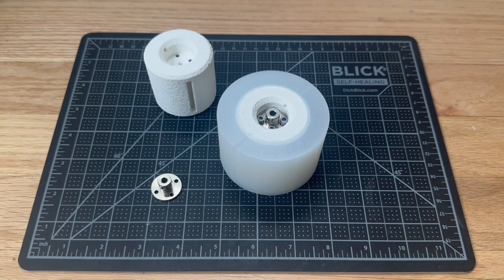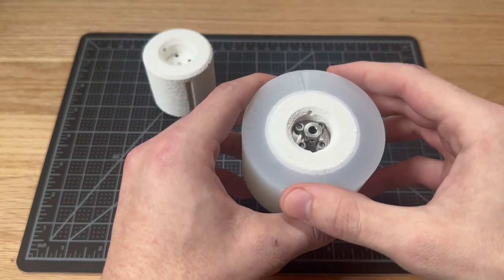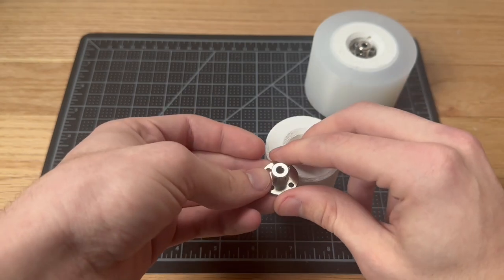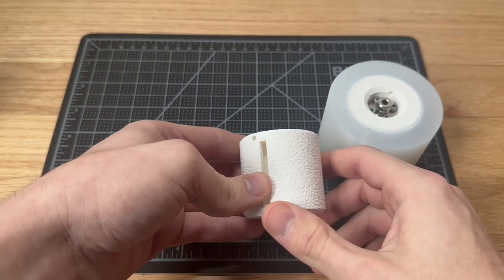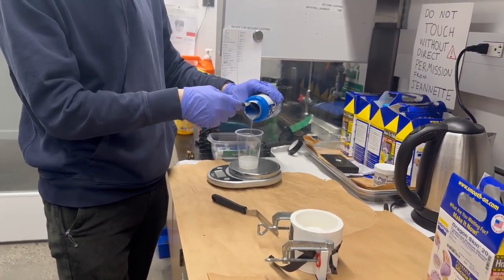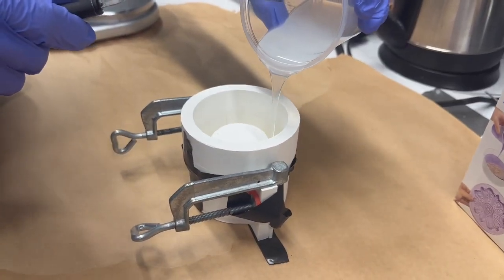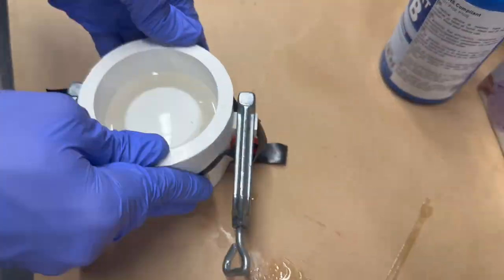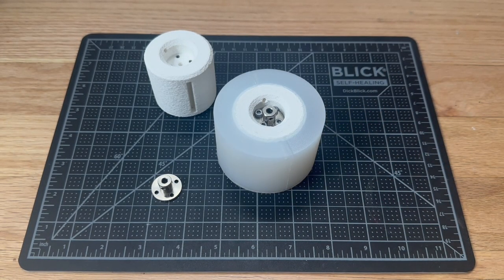3D Printed Silicone Sumo Robot Wheel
Hello everyone! In this video I discuss the design and manufacturing of a wheel I designed and manufactured to be used on a sumo robot for a mechatronics course at my school.